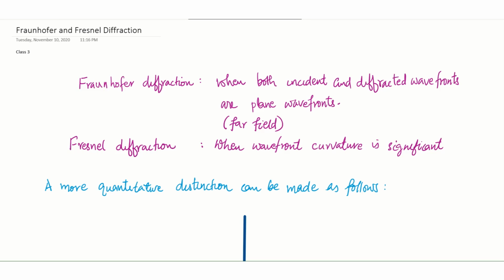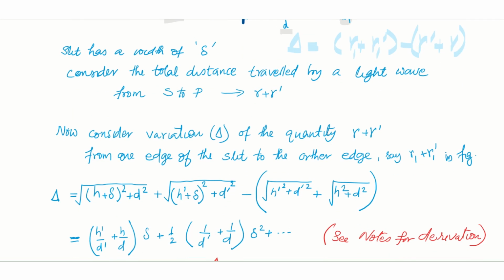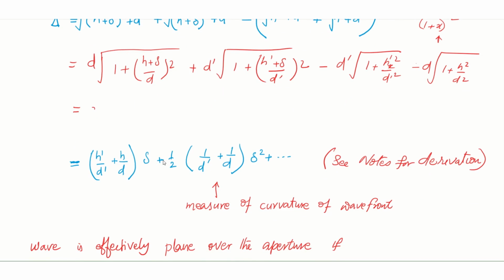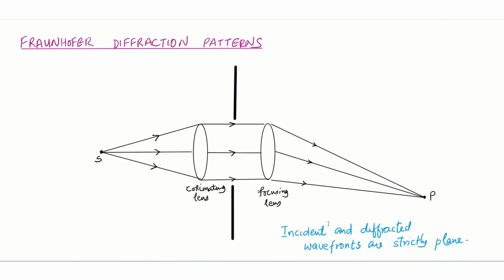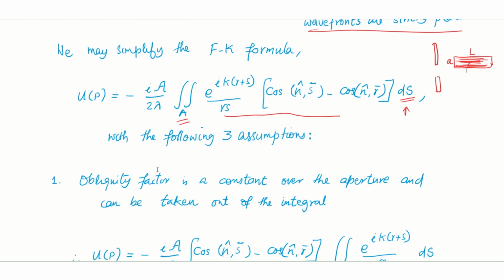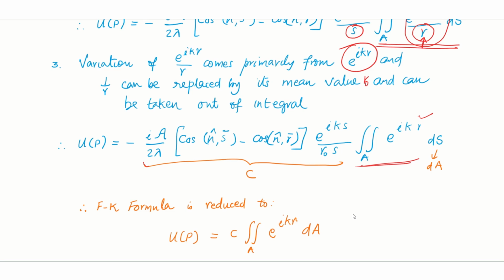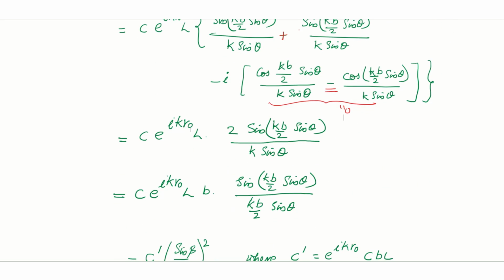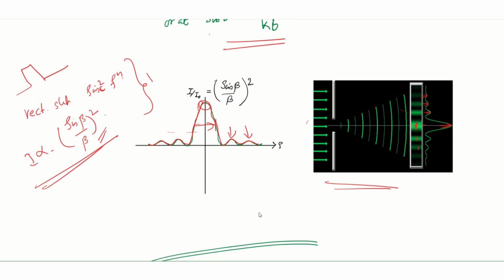Diffraction of Light - Fraunhofer Diffraction And Fresnel Diffraction